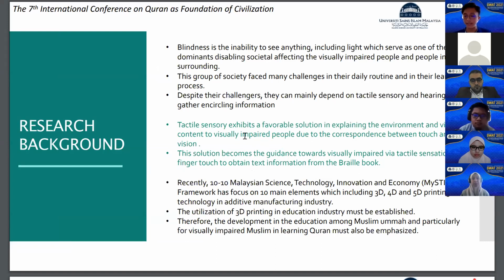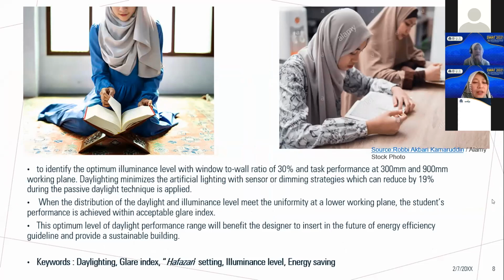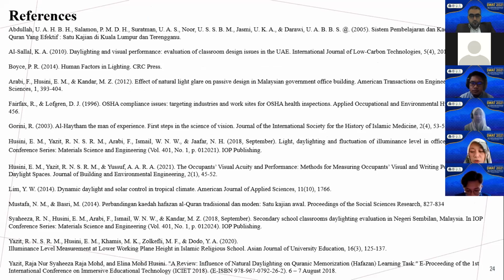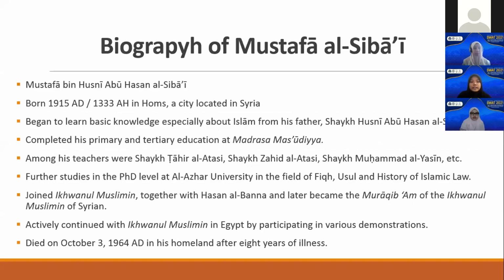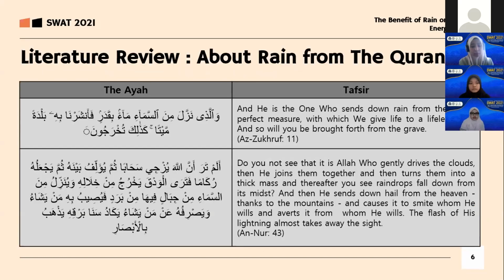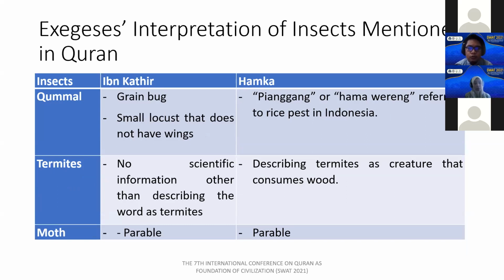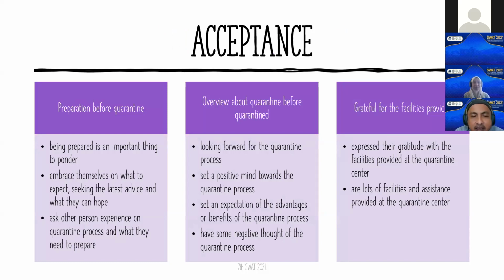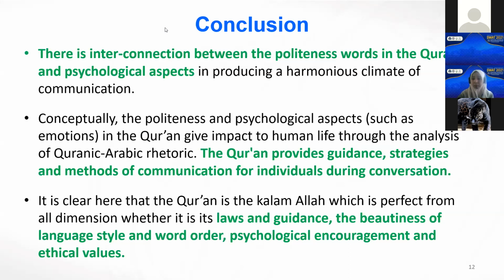SWAT 2021 Parallel 1 Room 4